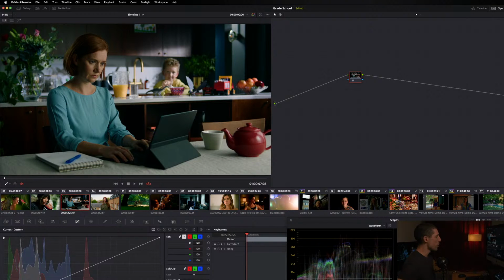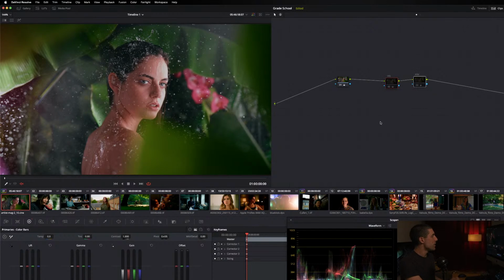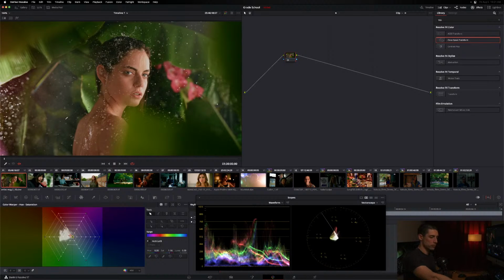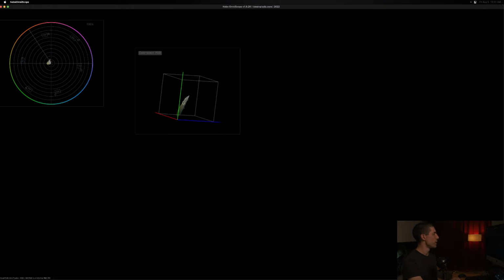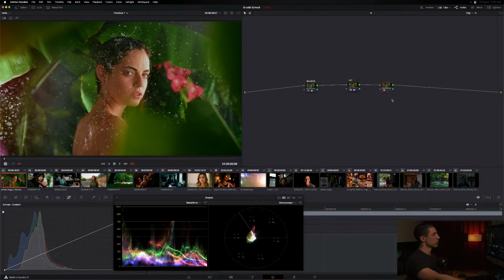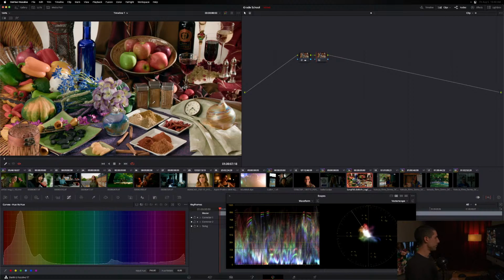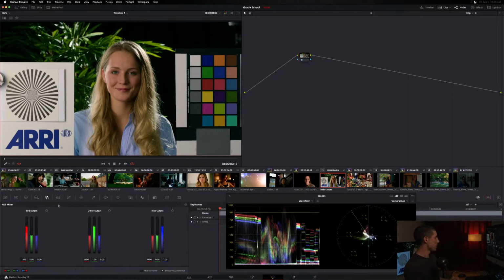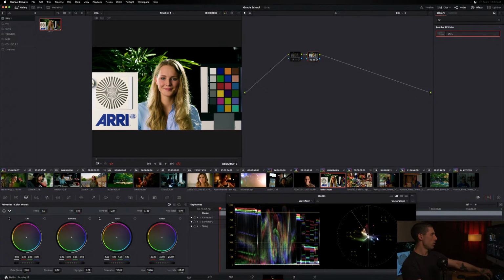Grade School: Learn Saturation Techniques w/ A Pro Colorist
Go pro with your saturation tools. This Q&A is an extension of my cinematic saturation video, and we'll dive deep into pro-level saturation approaches so you can get the best color for your projects. View the first part of this video series

00:13 Introduction
01:33 What is happening when we select the color space and gamma of a node + saturation trick using HSV node
04:41 In which color space are the HSL curves operating and why is that important?
10:06 Why does decreasing gain in HSL and then increasing it sequentially in HSV work for creating deeper color?
14:56 Why are saturation values more prominent in the reds than in the blues perceptually?
16:50 Is there any way to manipulate saturation in a subtractive way only for a particular color?
20:14 How can we know what is the best color space to do certain operations?
23:03 What is the difference between Color Boost and Saturation in Resolve?
26:50 Why does the vectorscope not show some saturation changes? Could the chromaticity scope be useful in those cases?
30:04 Why do we disable channel 3 in the HSL/HSV node if the relationship between SAT and Luma/Value is what gives us the subtractive saturation feeling?
34:20 Is it better to boost saturation before balancing the shot to have a better context of the imbalances that might be present?
36:10 Explaining how the color wheels work in an HSL/HSV node
39:53 Have you found any use in some of the color models that are only available in the color warper?
43:08 How can we read the CIE horse shoe when grading?
45:29 Can you talk about the curves and in which order do you manipulate them when creating a look?
49:51 What is the difference between saturation in the primaries and saturation in the HDR Wheels?
53:07 What is a neutral preservation matrix?
54:59 Is there a way to achieve density without touching saturation?
57:11 How does saturation work in the RGB mixer and how can we use it in a better way?
59:37 What do you think is the most common misconception about saturation?
1:04:45 Final thoughts and conclusions